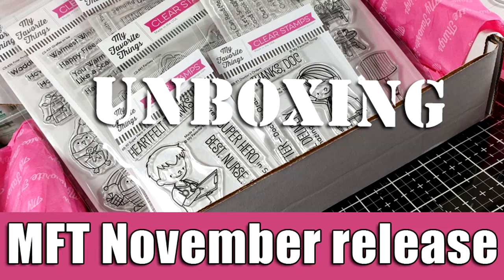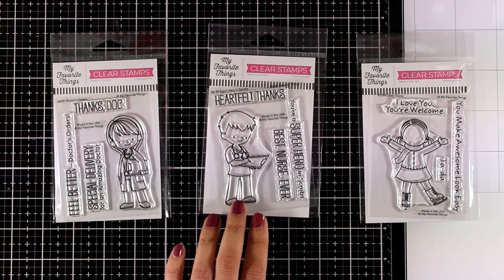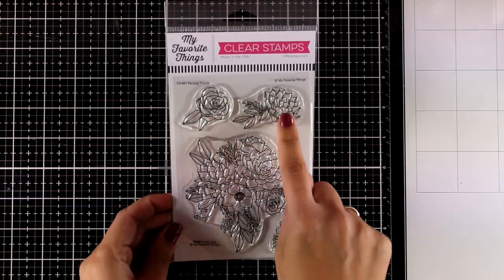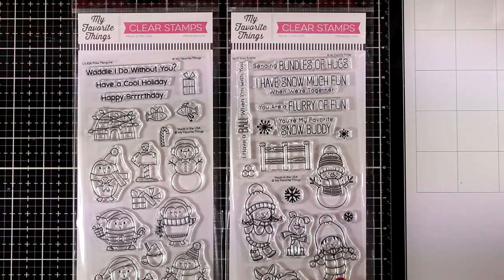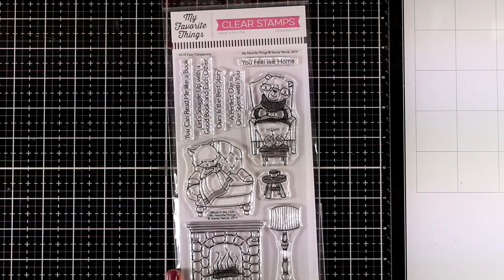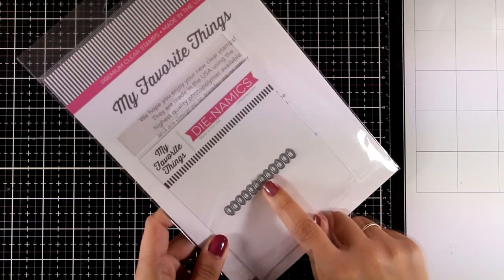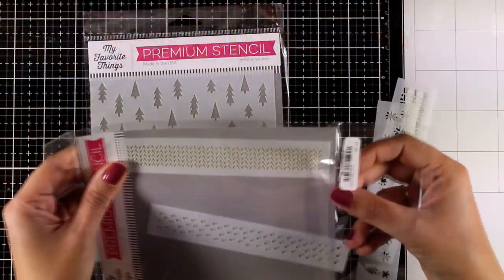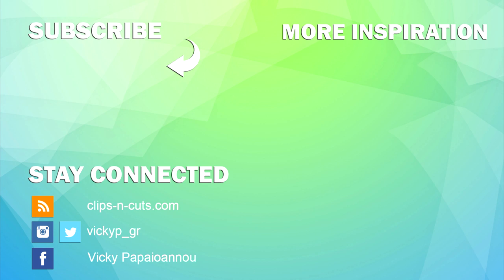UNBOXING - MFT November Release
Unboxing of the MFT November release.